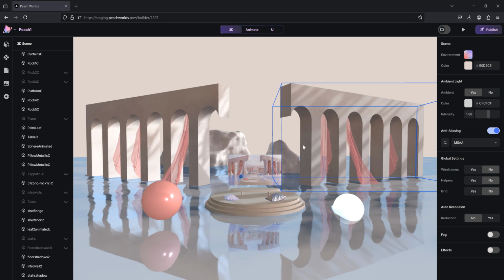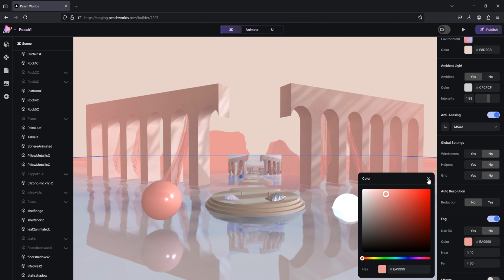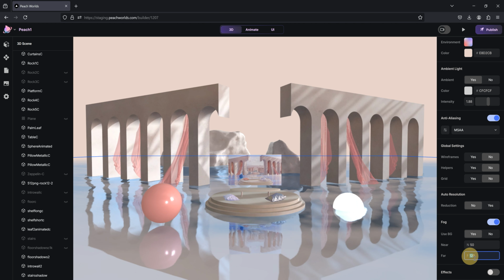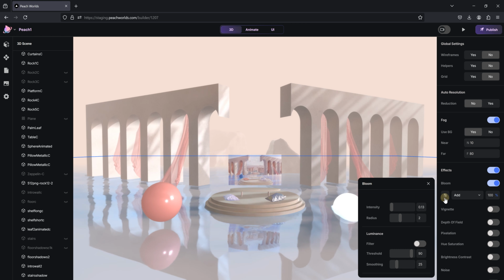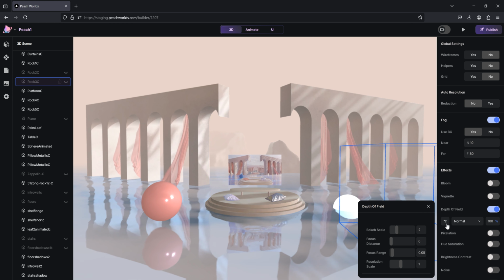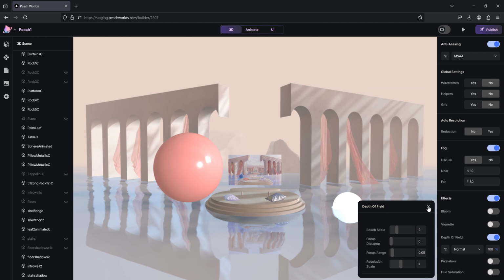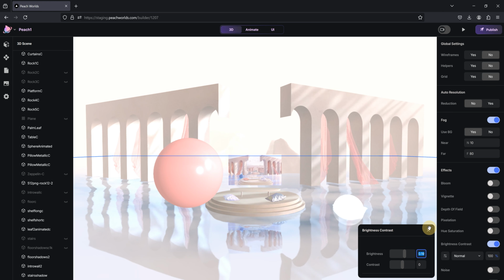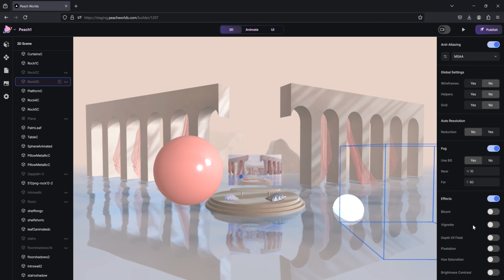Getting Started Fog And Effects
In this video, you will learn how to add fog and other visual effects to your scenes in the PeachWorlds 3D editor. Selecting the Fog option to introduce atmospheric depth to your scene. You can adjust the fog's density, color, and range using the Properties panel for the perfect look. Explore additional effects, such as bloom and glare, to enhance your scene's mood and realism. Customize these effects to suit your project's needs and create immersive environments.